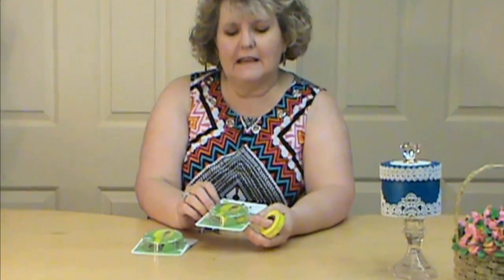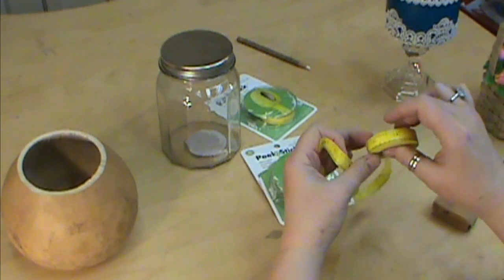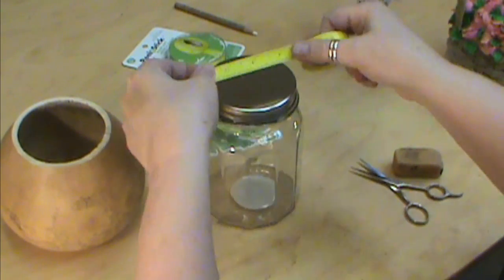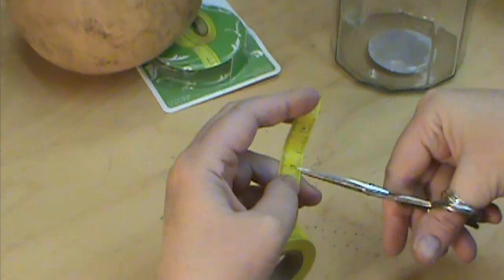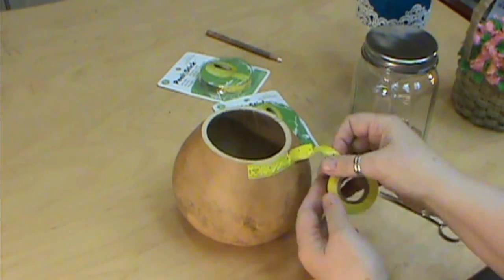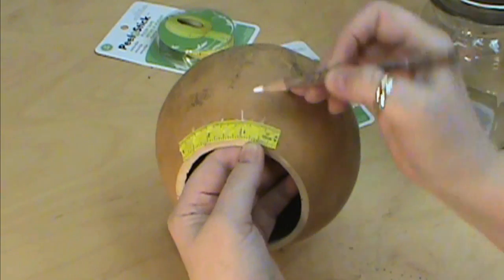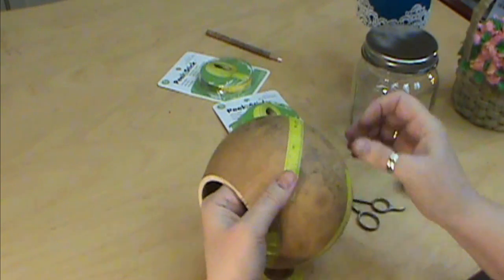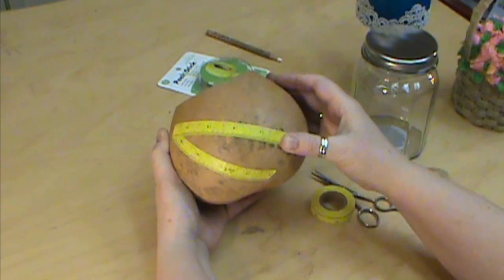Peel & Stick Removable Tape Ruler ~ Featuring Miriam Joy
Miriam Joy shows you the new peel and stick Tape Ruler that is reusable and how to use it.